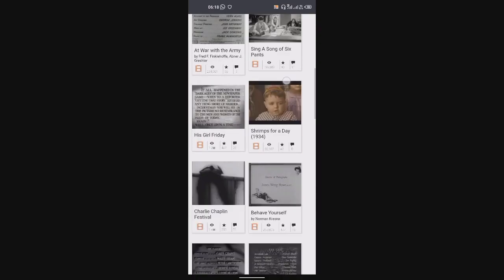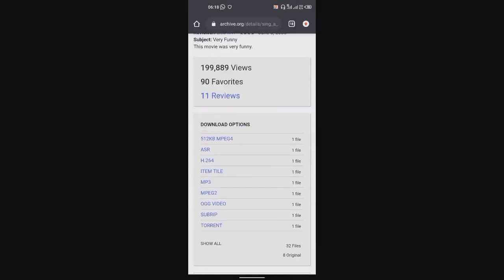How To Download Free Background Music: Copyright Free Background Music Download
vWith this tutorial video, you can download free music and sounds that you use as background music for your videos, or sounds that you need for any video.

Leave us a comment if you enjoyed this video and also learnt something new, you can also let us know the kind of tutorial videos you want us to share next.

Use the link mentioned in this video to get access to this sounds and music freely with no copyright violations.